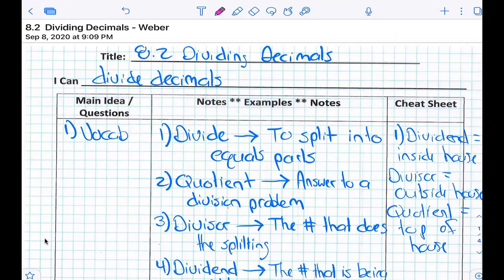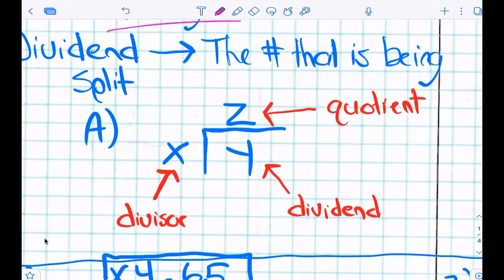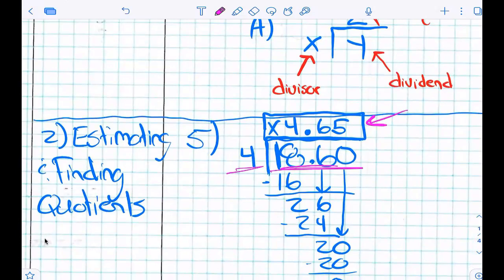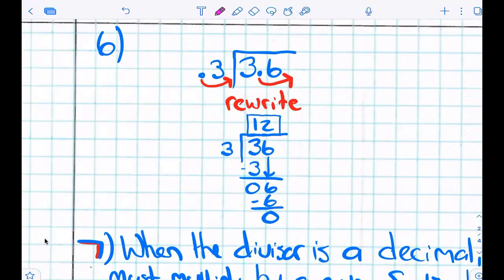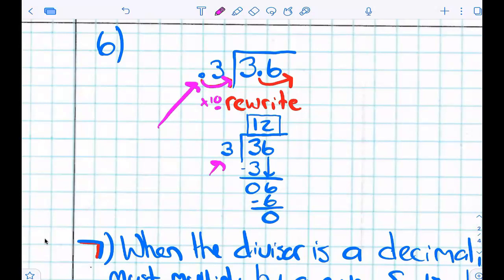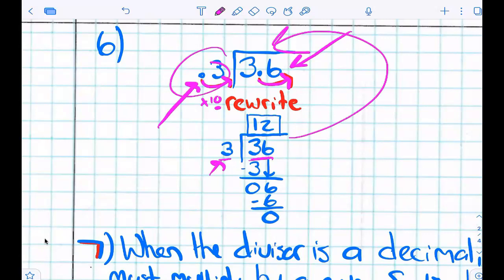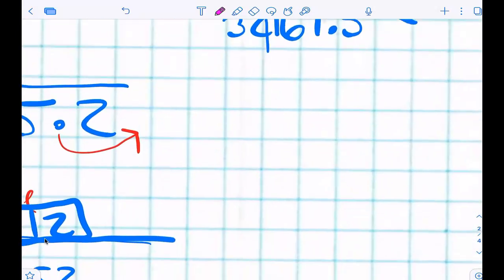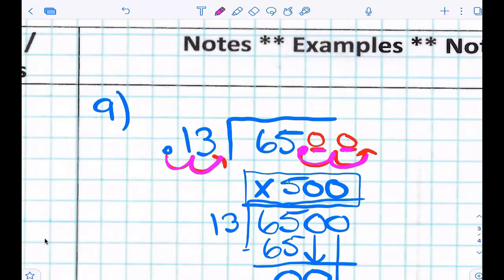8.2 Dividing Decimals - Weber